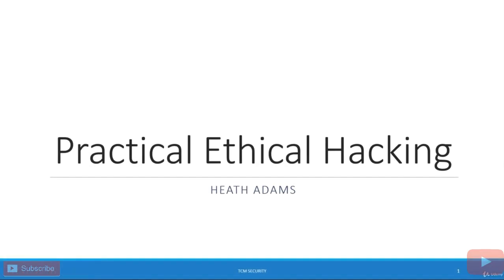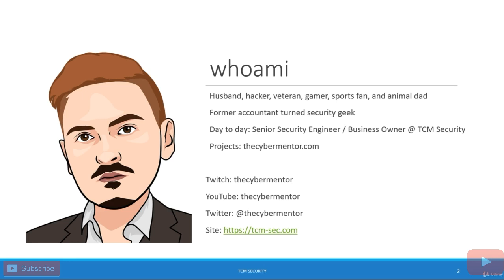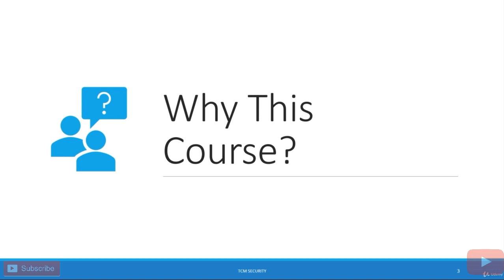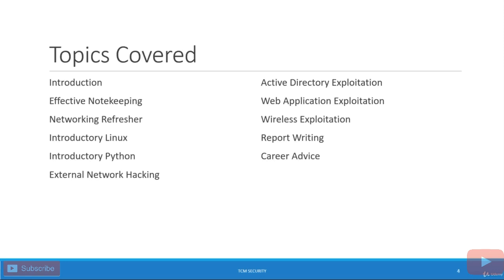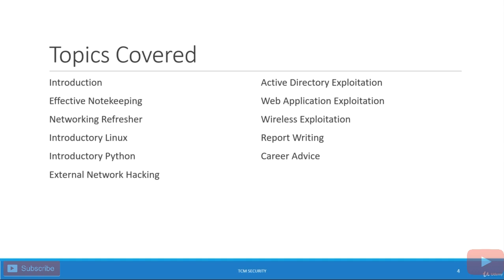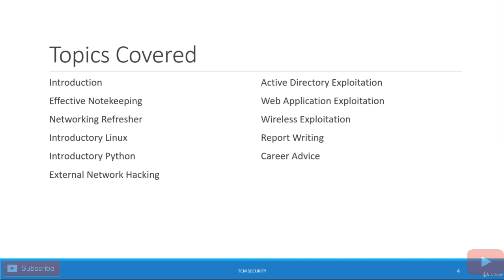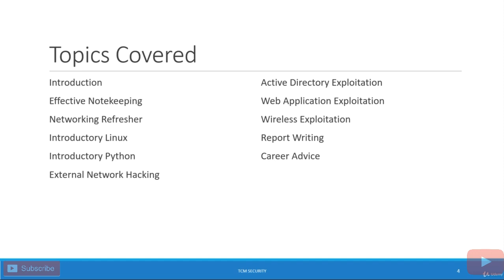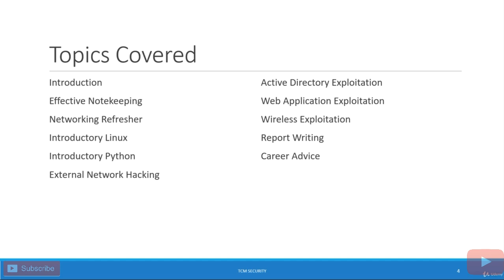Practical Ethical Hacking Overview